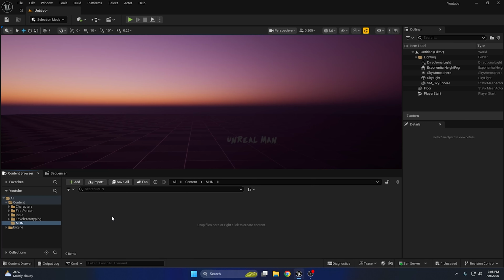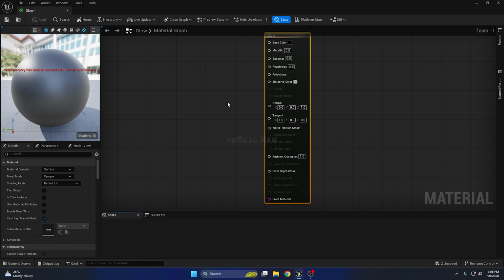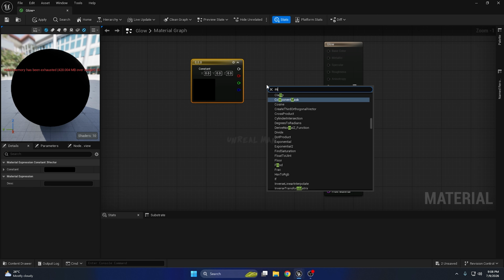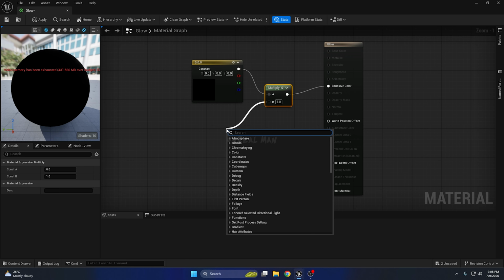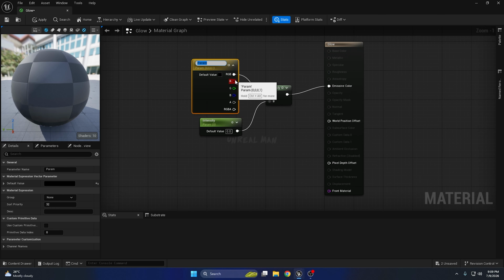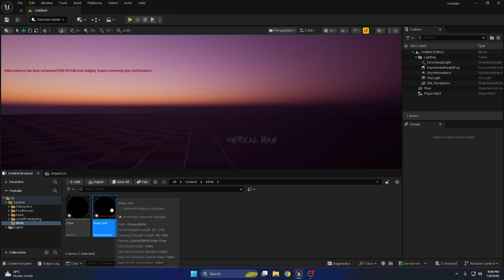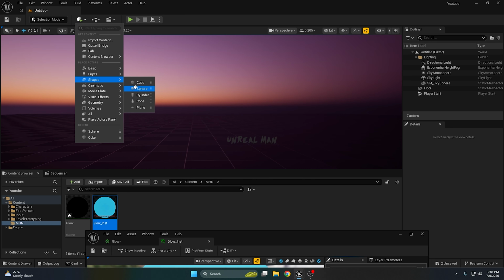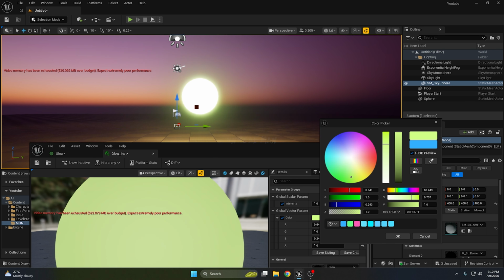Create Emissive Material in Unreal Engine 5 | UE5 Tutorial in 1.5 Minutes ⚡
Learn how to create an Emissive Material in Unreal Engine 5 in just 1.5 minutes!